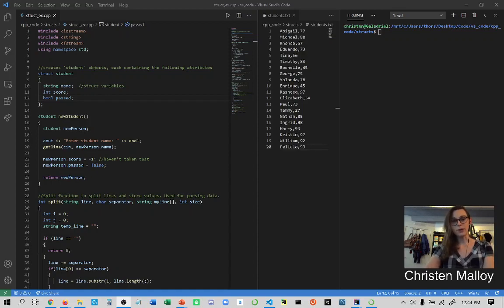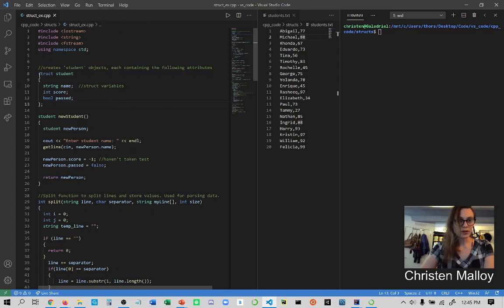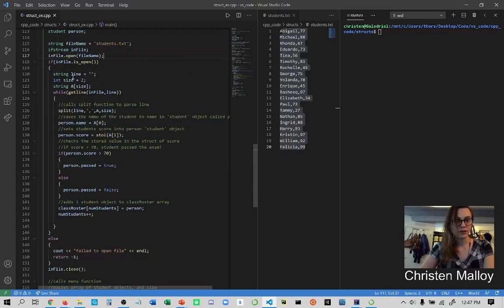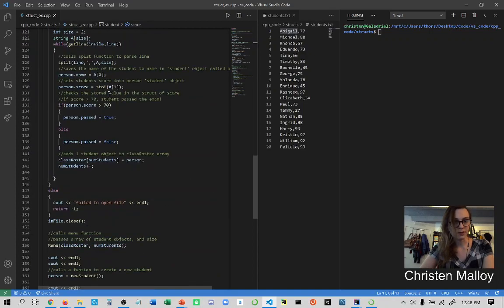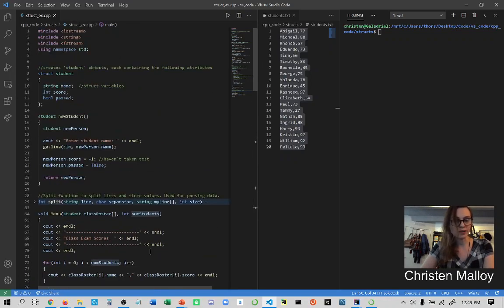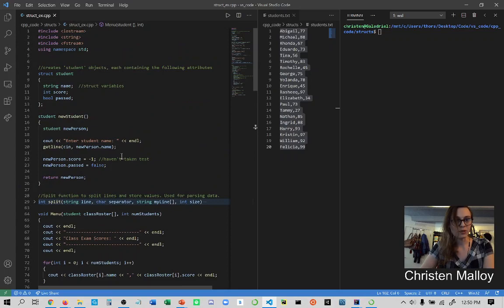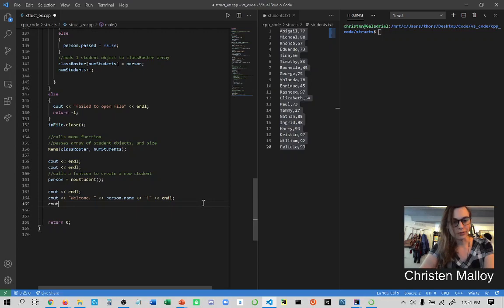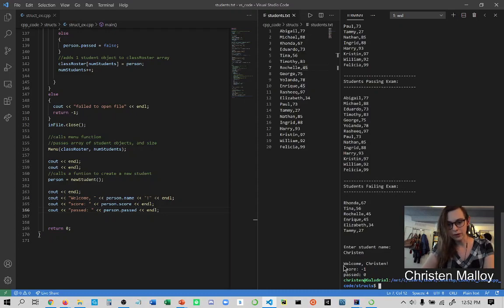Structs - Implementation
In this video I discuss an example of how to implement a struct to store data from a file.